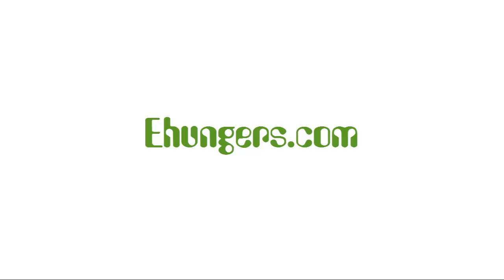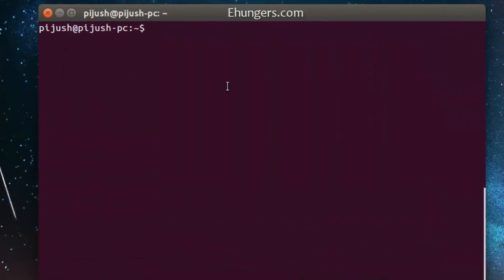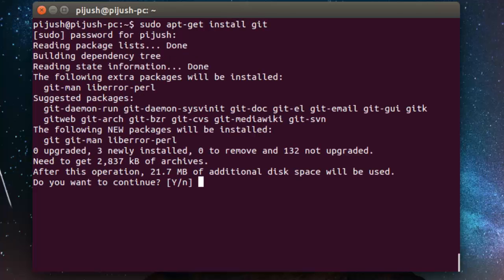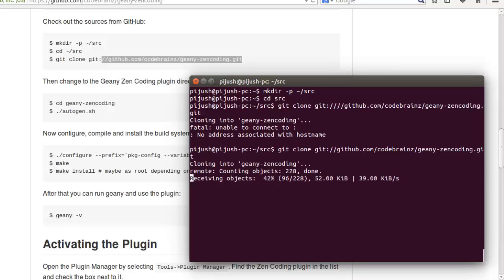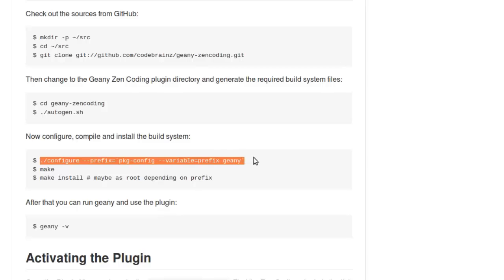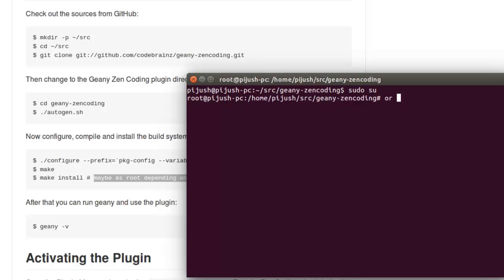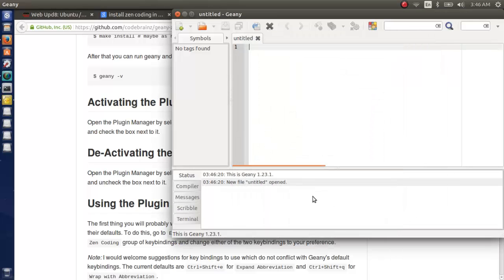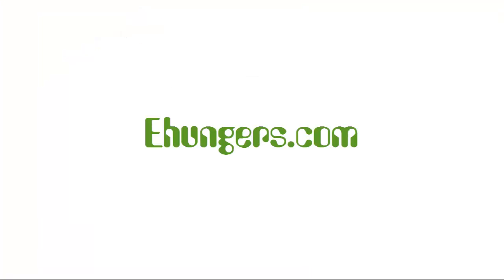Install zen coding in geany on ubuntu 14.04